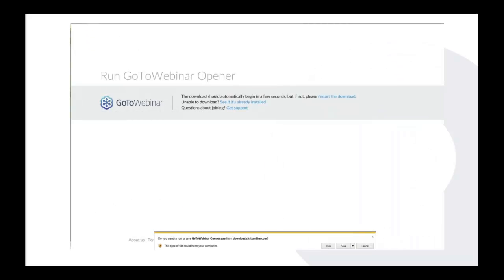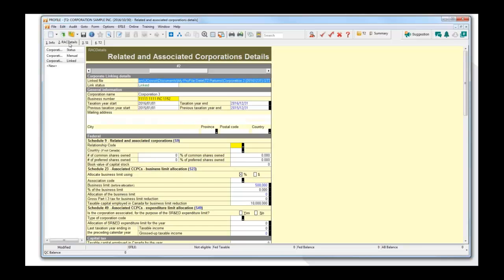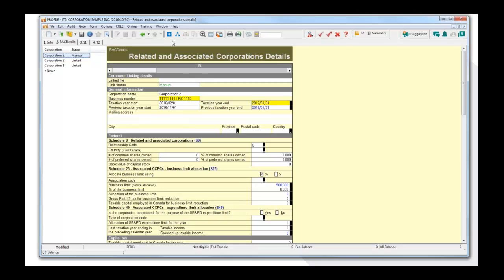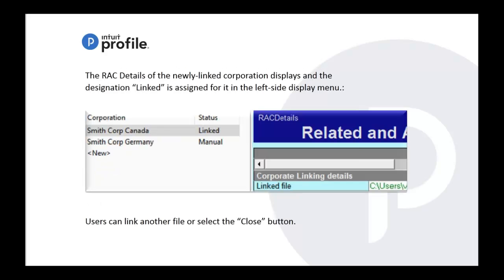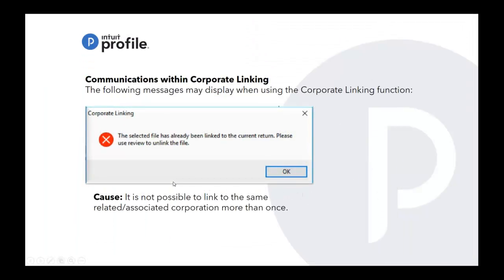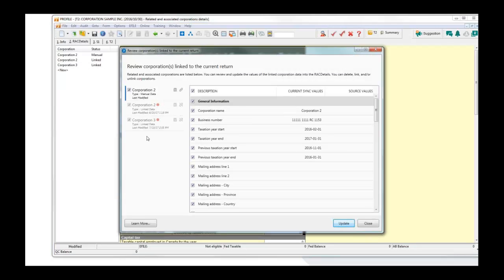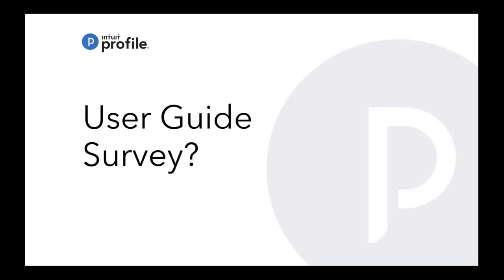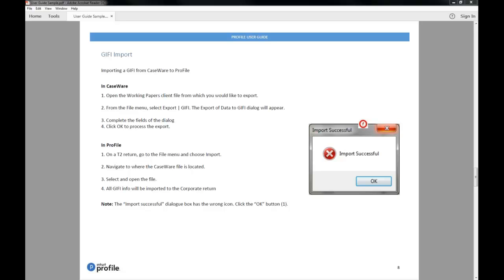Webinar: T2 Corporate Linking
This Video talks about the T2 Corporate Linking feature in ProFile and common questions.